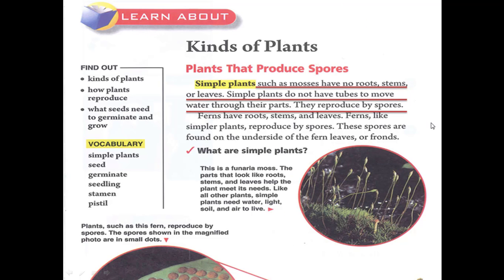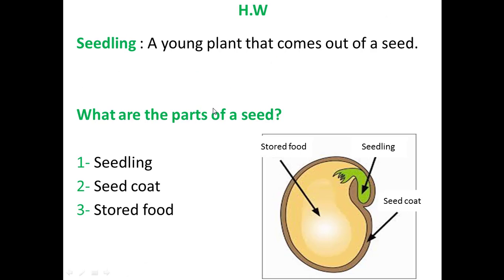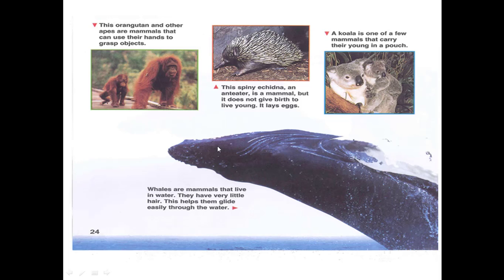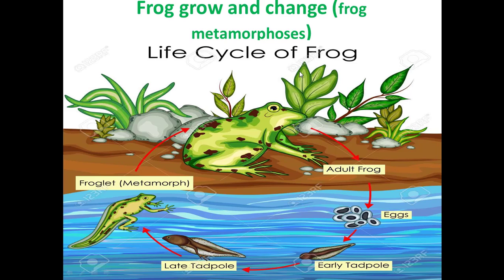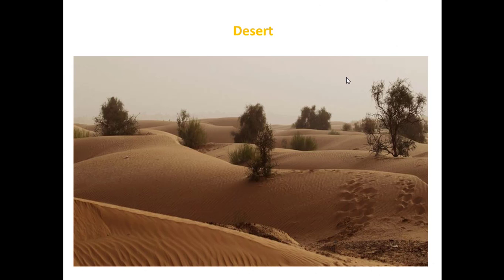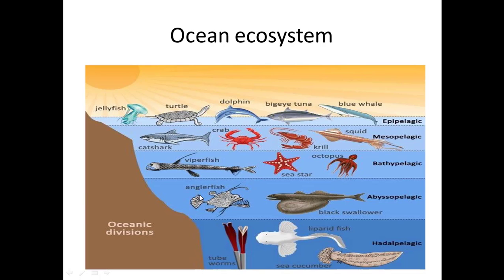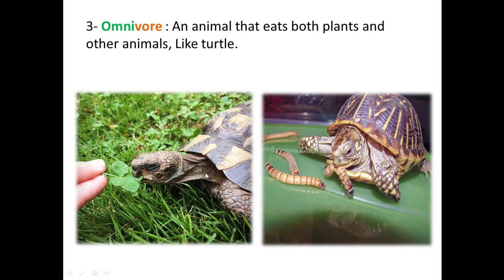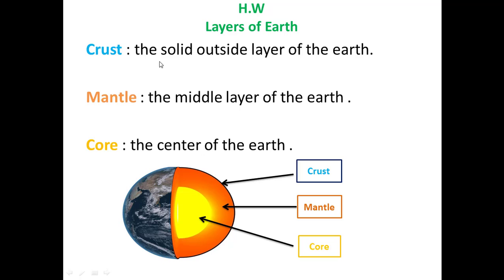1 Koshish School \ Science Class - Grade Three - Ms.Berivan.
وانەی زانست - پۆلی سێ یەم - م.بێریڤان.